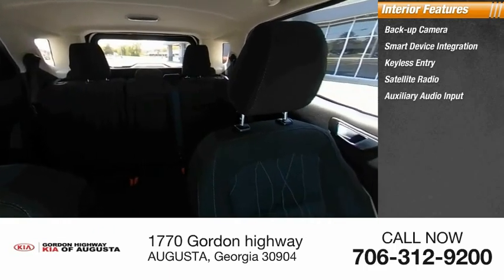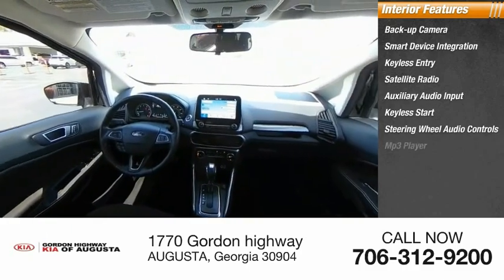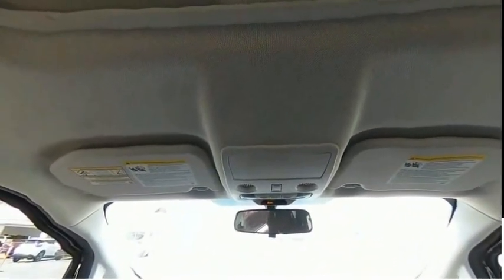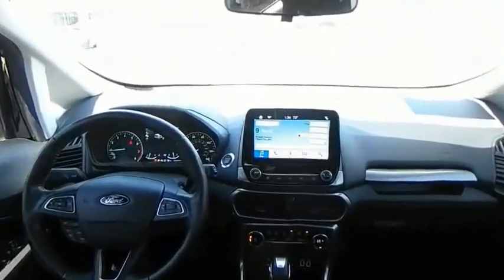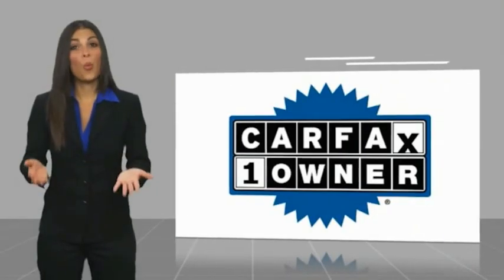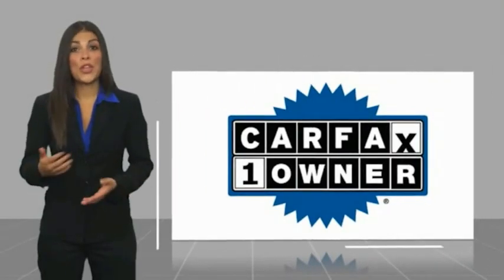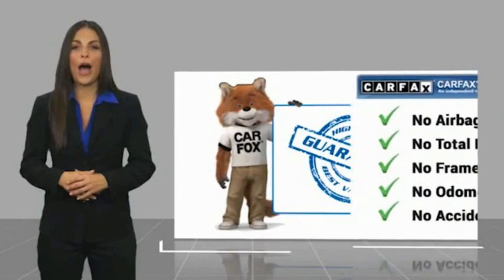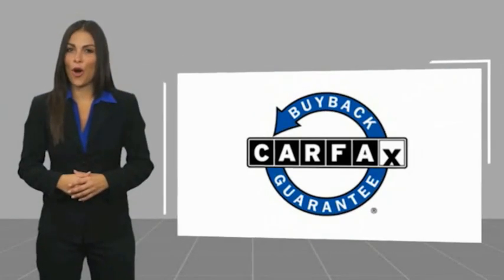2019 Ford EcoSport P6029A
2019 Ford EcoSport SE